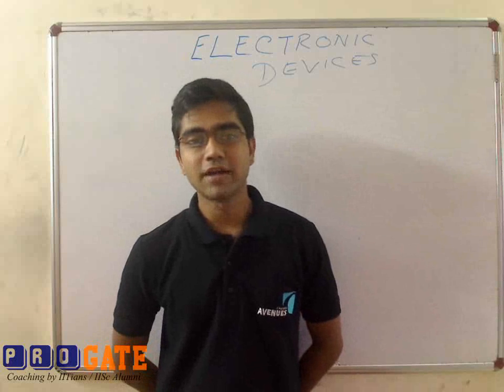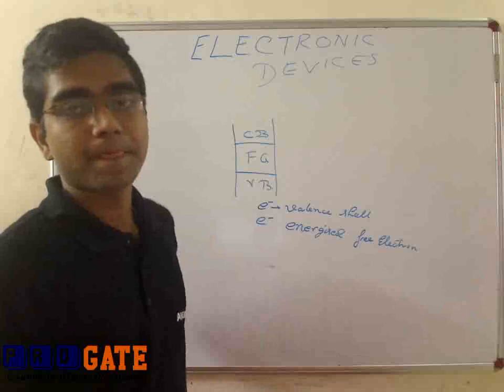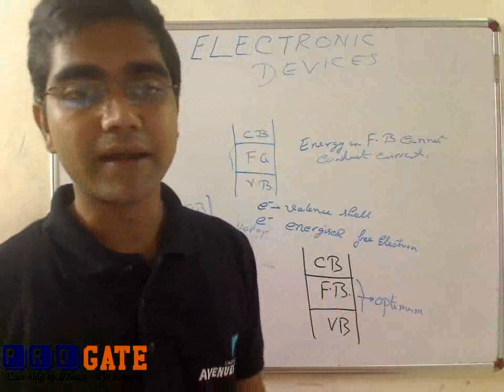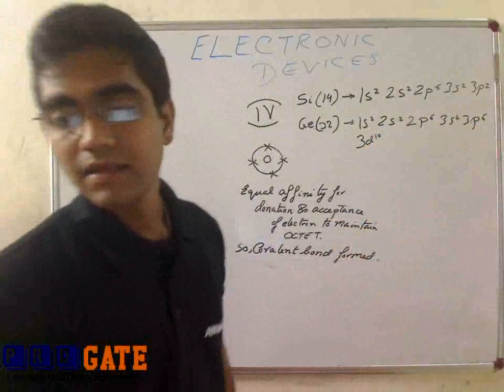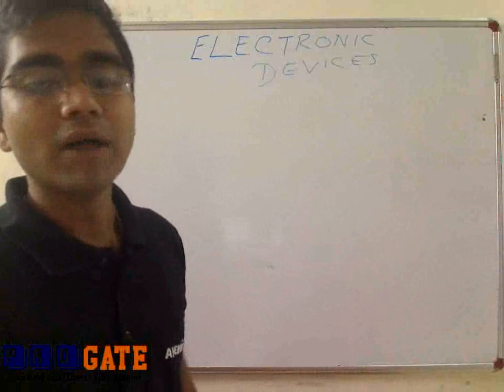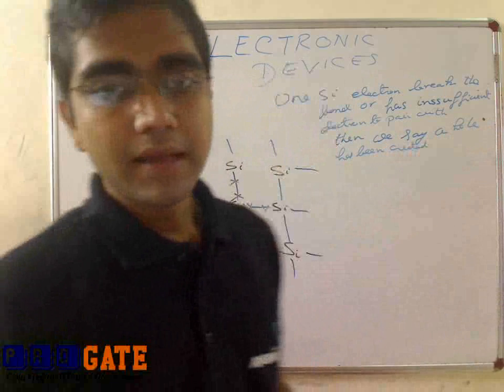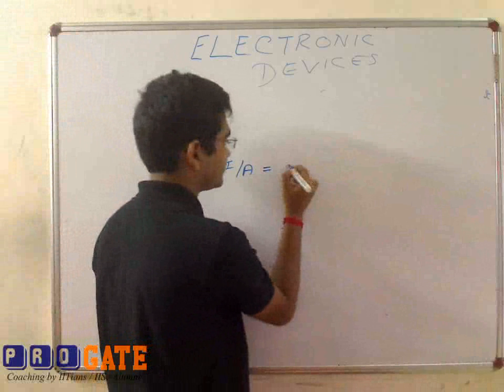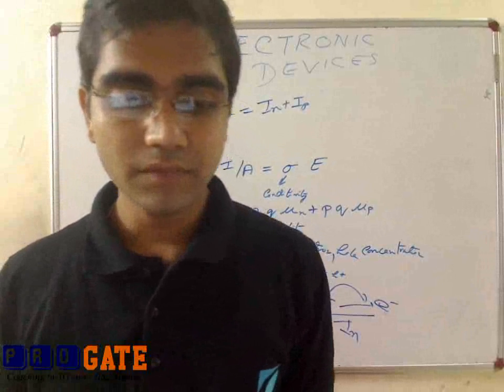ProGATE GATE Electronics & Communication Engineering Sample Video 3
GATE Electronics & Communication Engineering Video Lectures, Study Material, Mock Tests by IIT IISc GATE Toppers.